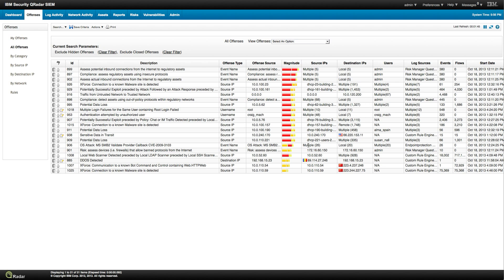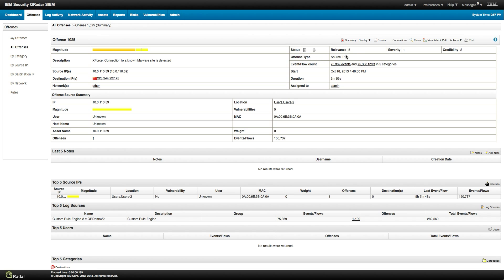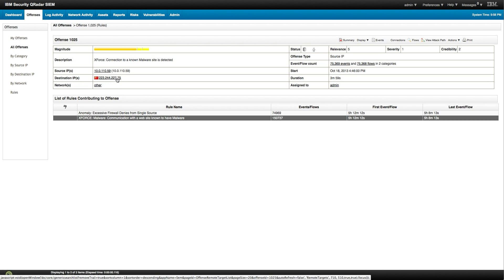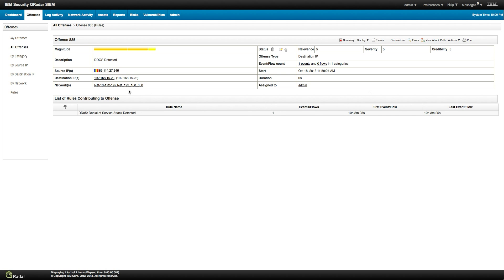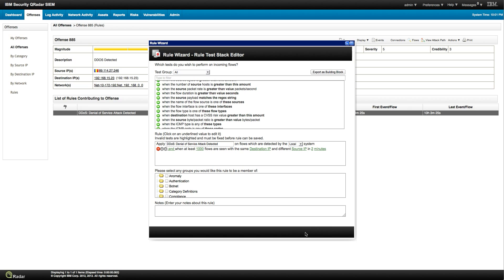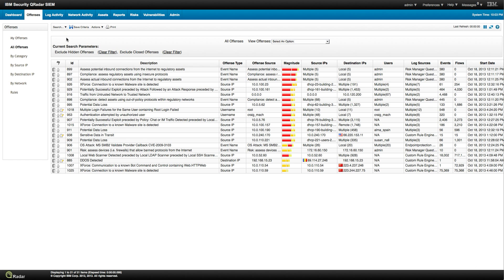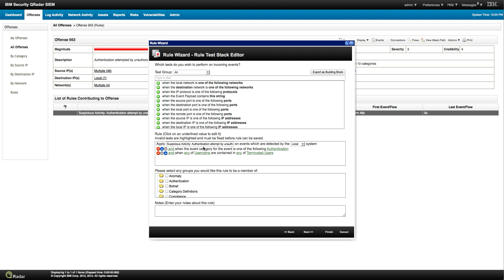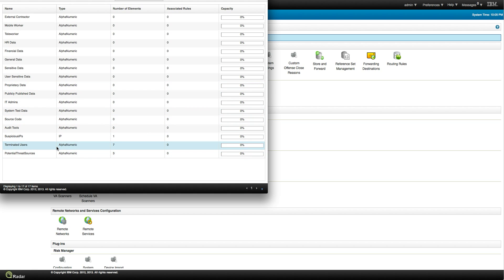QRadar Tutorial Part 1 Offenses 1025, 885 and 953